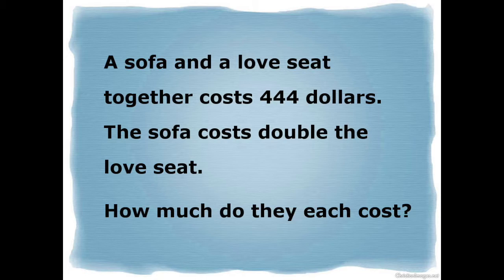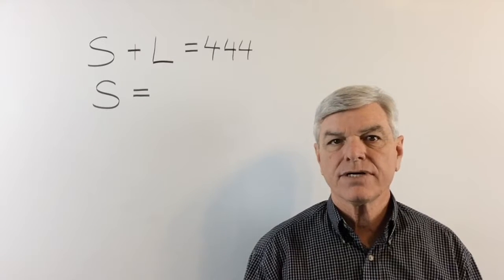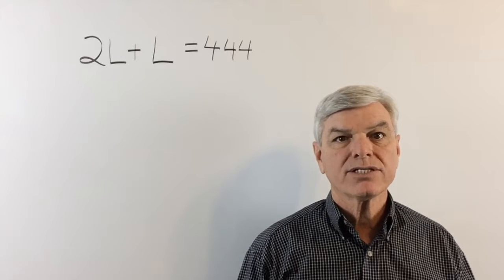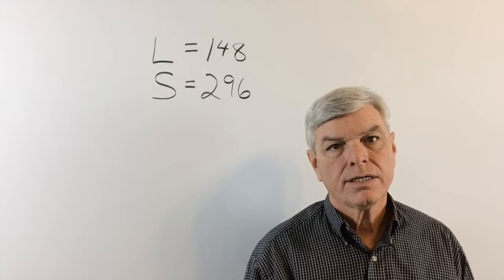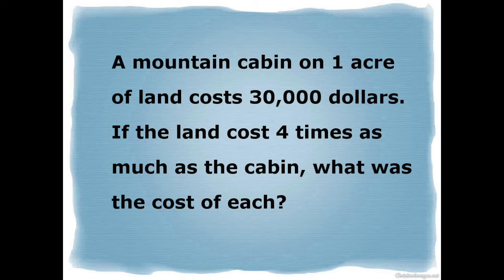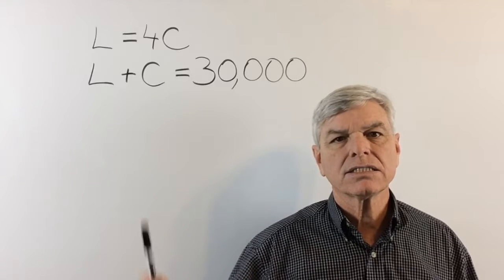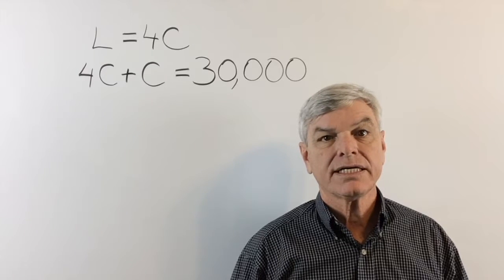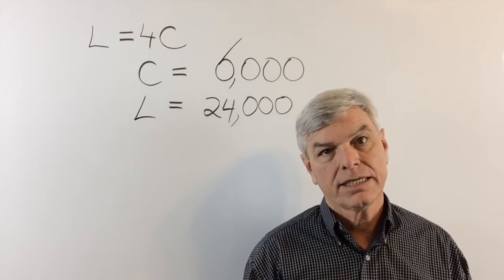1.8d Word Problems - Substitution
1.8d Solving Word Problems with Substitution

Algebra Simple